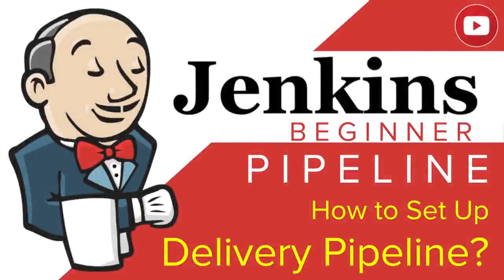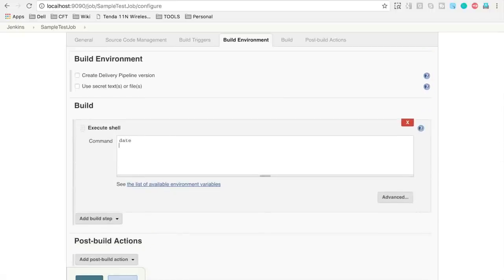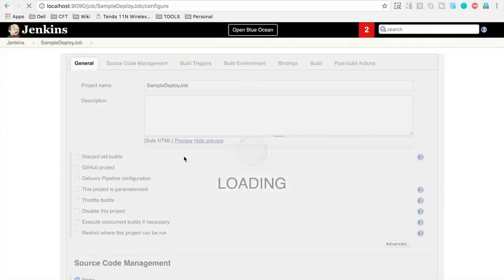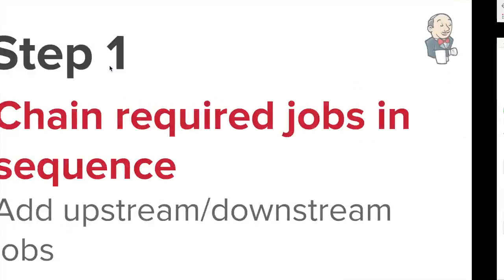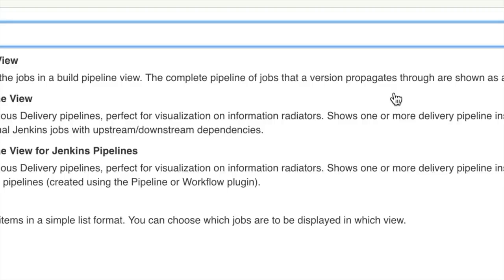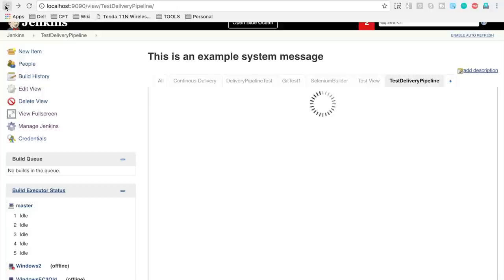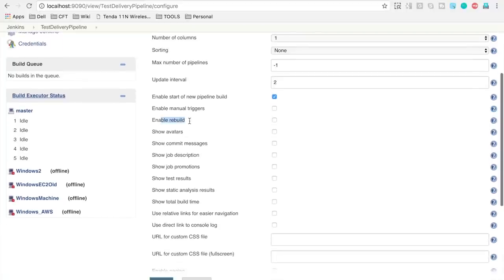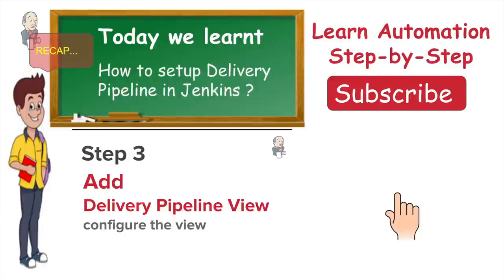Jenkins Beginner Tutorial 15 - How to setup DELIVERY PIPELINE in Jenkins (Step by Step)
Hi, I am Raghav and Today we will learn :
How to setup Delivery Pipeline in Jenkins ?
Follow along step by step

Step 1
Chain required jobs in sequence
Add upstream/downstream jobs

Step 2
Install
Delivery Pipeline Plugin

Step 3
Add
Delivery Pipeline View
configure the view

Step 4
Run and Validate